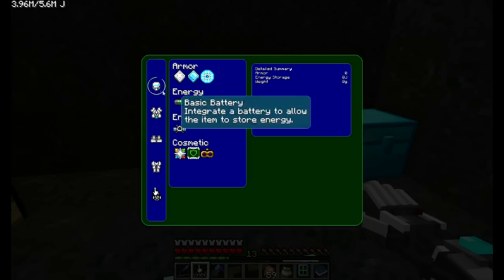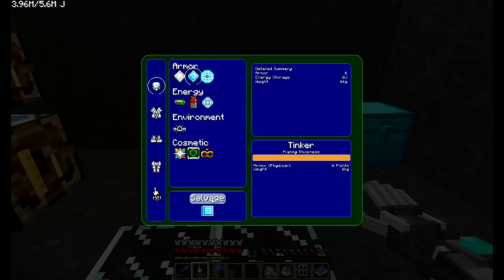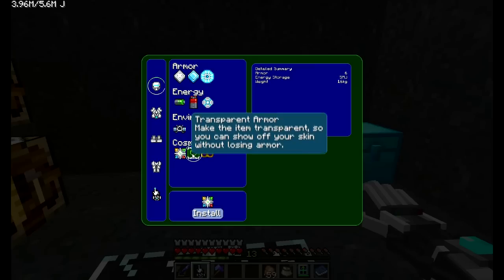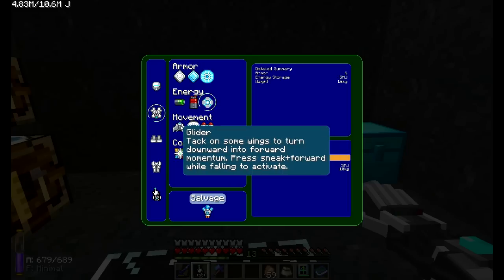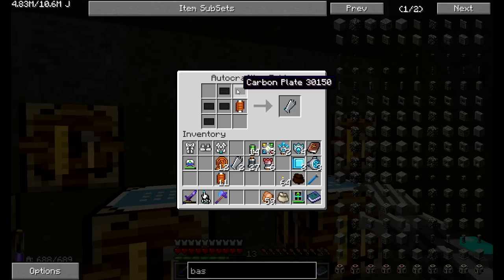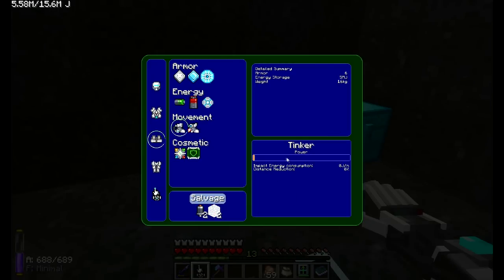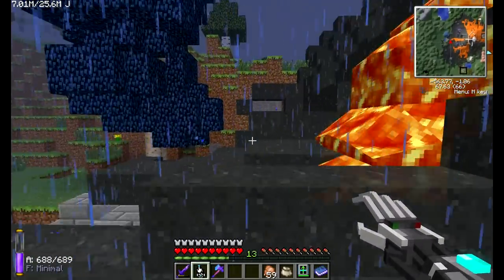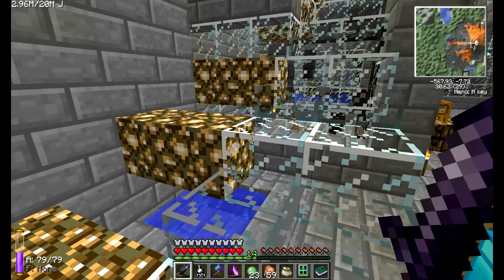Feed the Direwolf episode 45. Wither Power takedown.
Welcome to Feed The Direwolf survival let's play with the least derpy one, AKA MrSuryt.

More power armor. All the power armor in fact. We'll then see what it's like against a Wither.